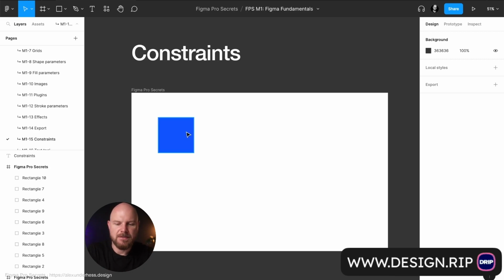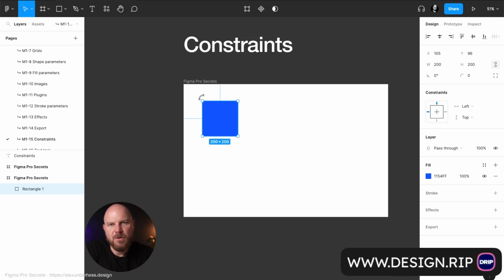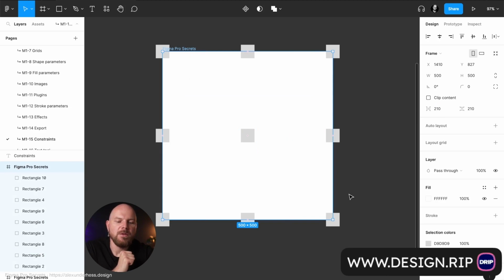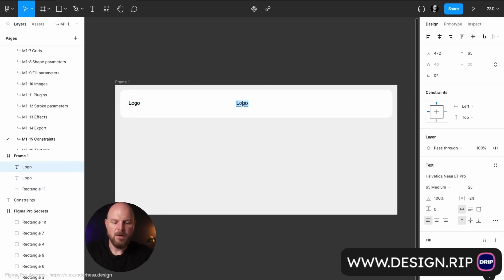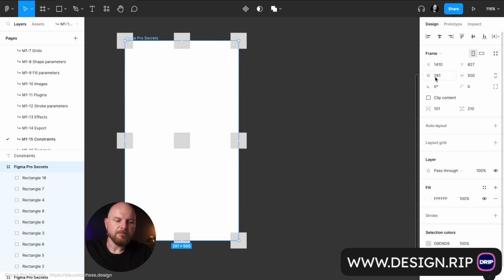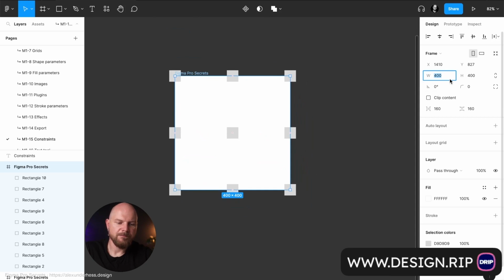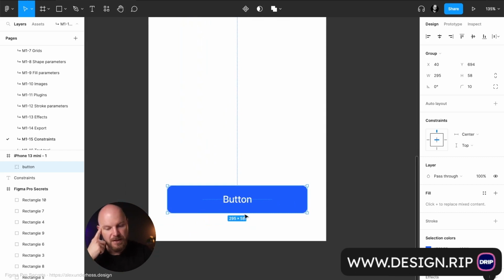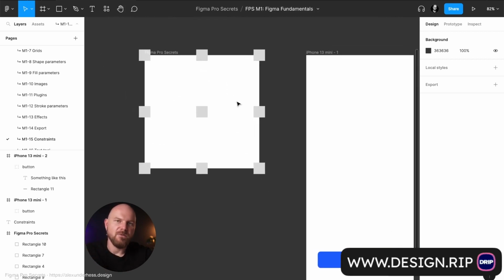Constraints Become More Efficient - Ep15 | Figma Basics: a Guide for Beginners | FigGuy